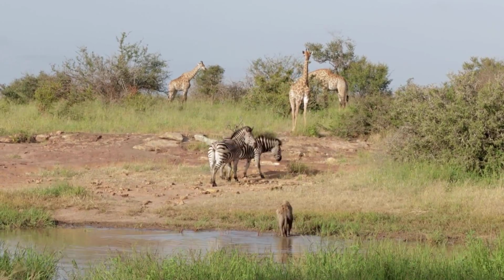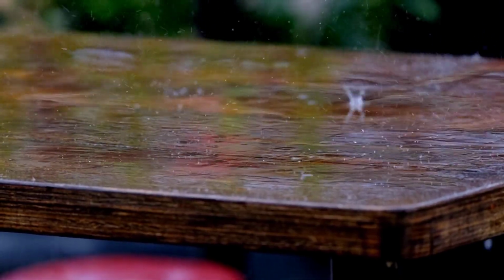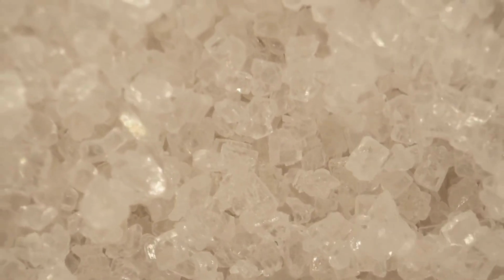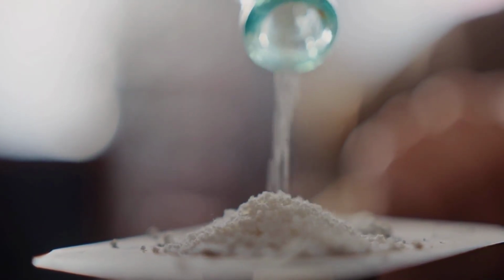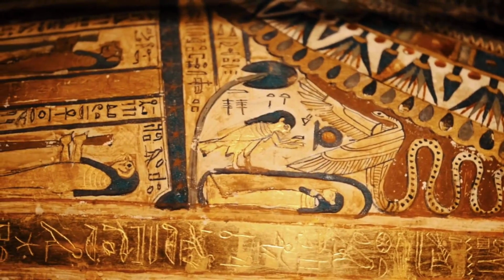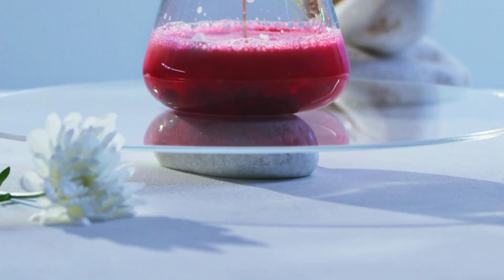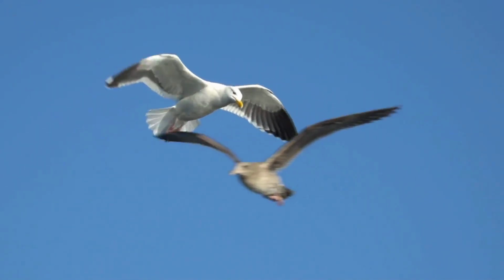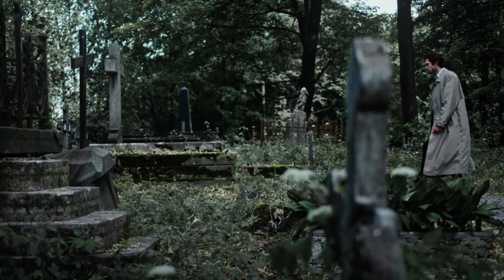Africa’s Most Mysterious Lake Revealed!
In this visually stunning video from Realizer, embark on a safari adventure through the natural wonders of Tanzania, where the journey leads to one of the most bizarre discoveries on Earth — Lake Natron.

This mysterious red lake holds a haunting secret: its highly alkaline waters can mummify and petrify animals within moments, creating a surreal landscape filled with stone-like birds and bats. Yet, against all odds, one bird thrives here — the lesser flamingo, a symbol of resilience in one of Earth’s most extreme environments.

Explore the unexplained mysteries, real science, and rare natural phenomena behind Lake Natron, the petrifying lake that challenges our understanding of life, adaptation, and survival. With dramatic visuals, fascinating facts, and a story that blends awe with science, this video will leave you questioning the limits of nature.

👉 Whether you're passionate about wildlife, fascinated by strange places, or love discovering the world's most extreme environments, this is a must-watch.